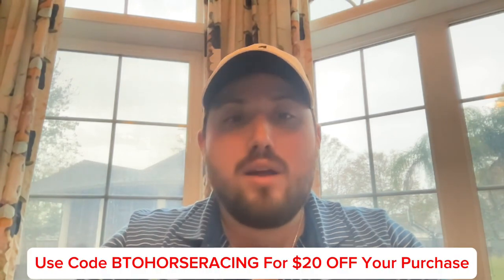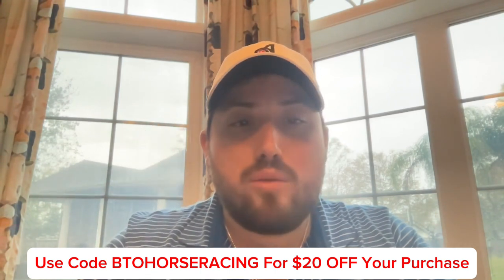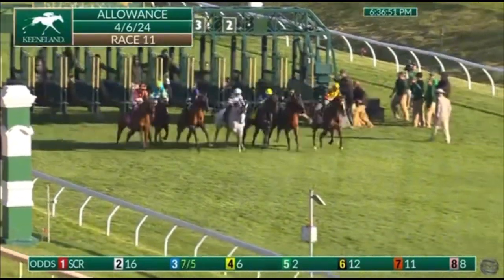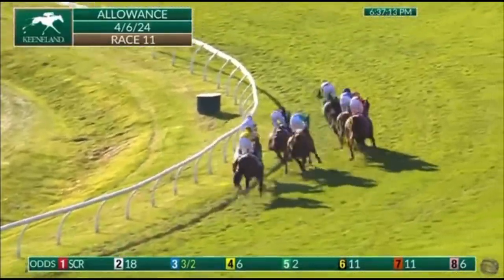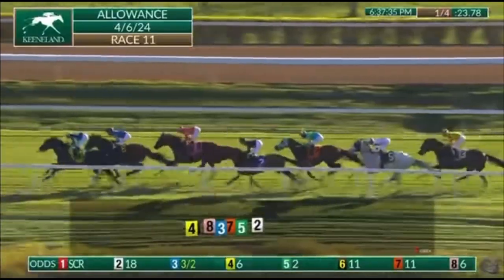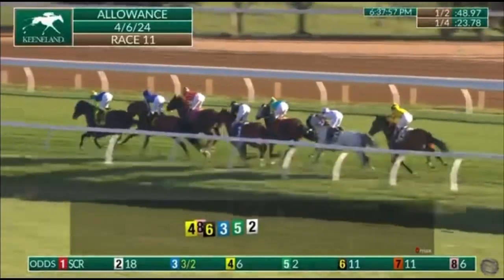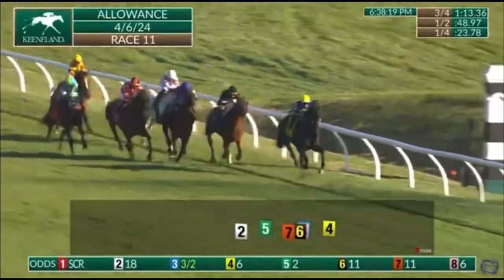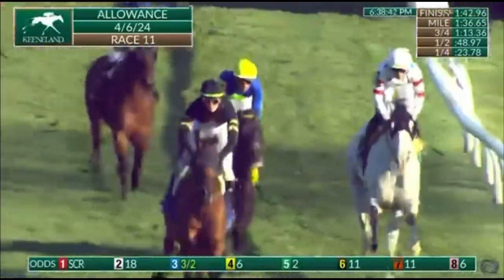Running Bee Wins The Nightcap On Blue Grass Stakes Day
SeatGeek CODE: BTOHORSERACING

Grade Three Level
General support of the channel
Priority reply to comments
Grade Two Level
Race previews for graded stakes
Picks for those graded stakes
Grade One Level
Member only polls
Discounted merchandise
Race previews for graded or group stakes races around the world
Picks for all those races + Full card picks for two tracks

SIGN UP!